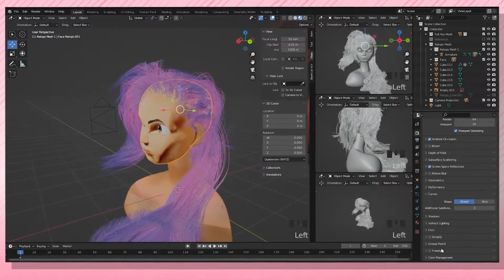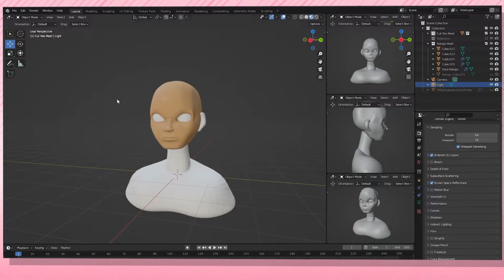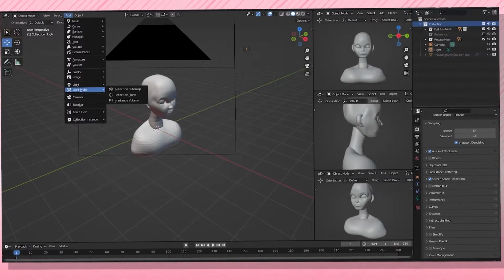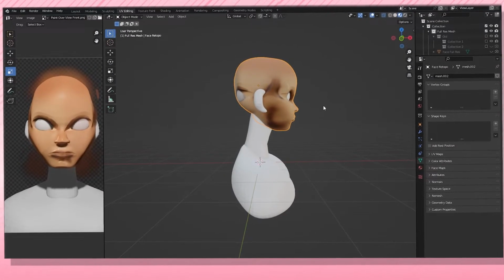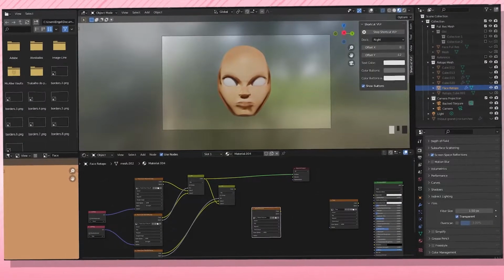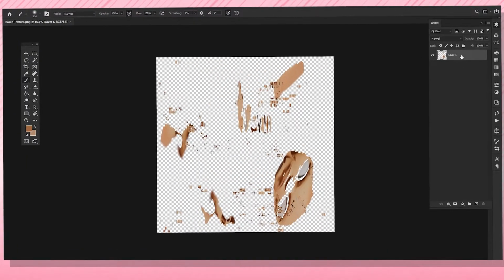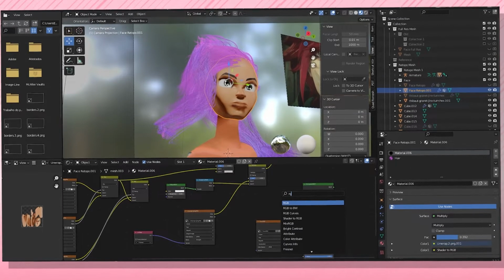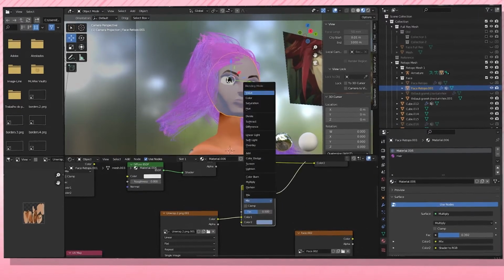How to create an Arcane Style character on Blender